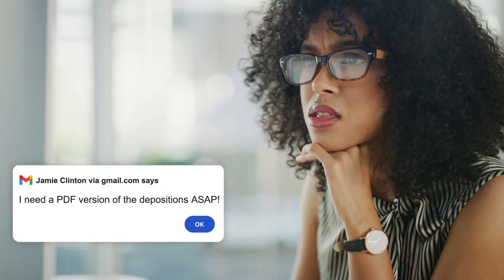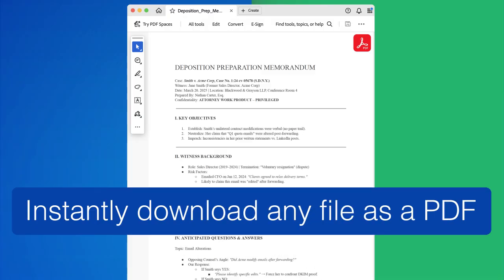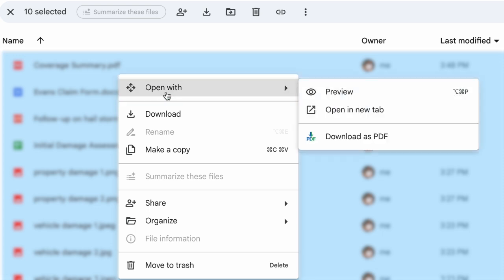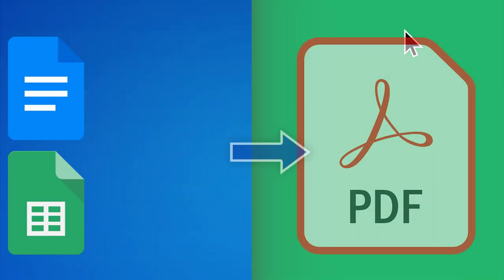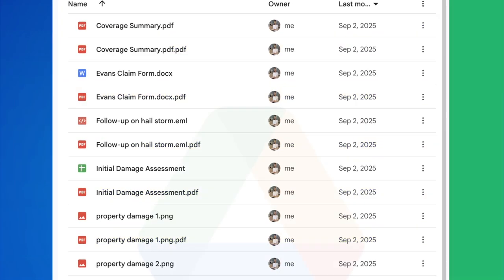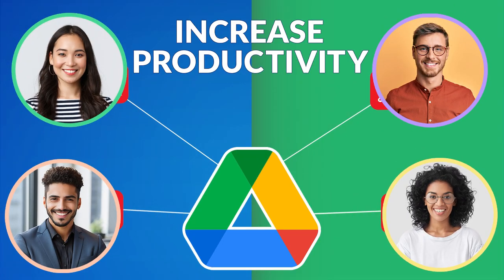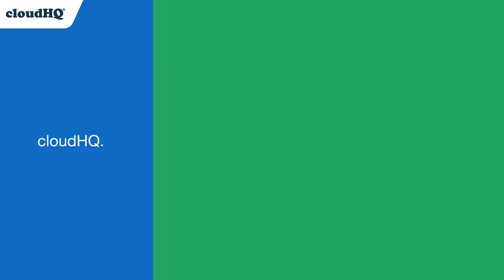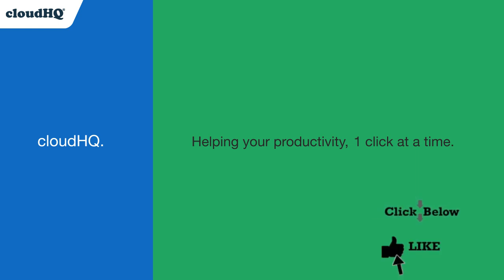Download as PDF | Convert Any File Instantly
Looking for the easiest way to download as PDF? With Download as PDF by cloudHQ, you can instantly convert files from Google Drive or upload directly from your computer.

Supported formats include Google Docs, Sheets, Slides, Microsoft Word, Excel, PowerPoint, emails (EML), text files, and images such as JPG and PNG. You can even batch convert multiple files or entire folders at once.

No complicated setup is needed. Just select your files, click “Download as PDF,” and they are saved to your computer and Google Drive.

Stop wasting time converting files. Install Download as PDF today, and let us do the heavy lifting.